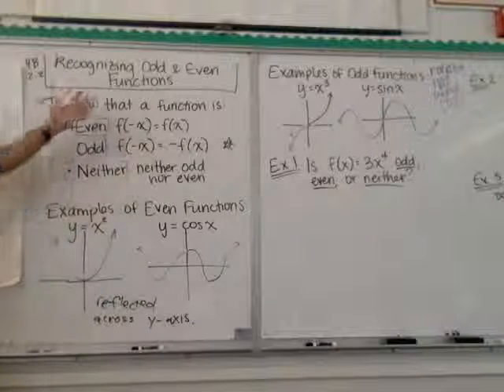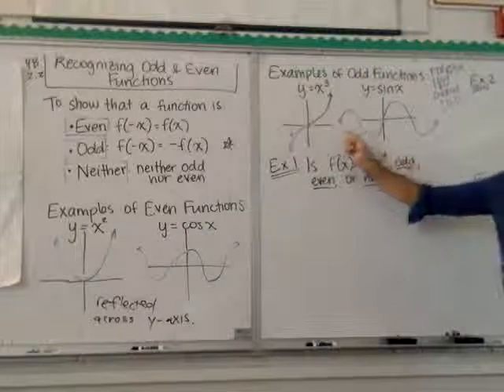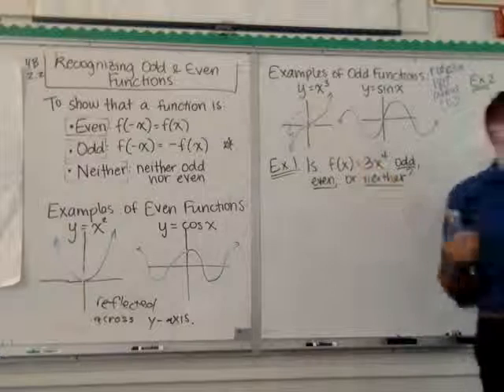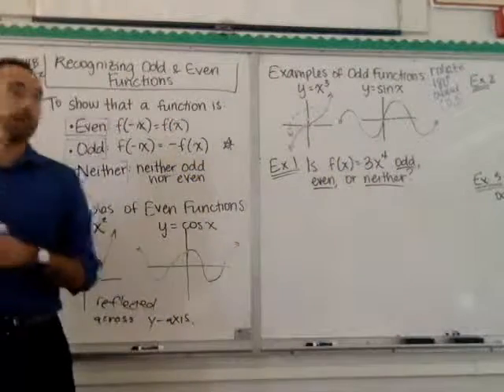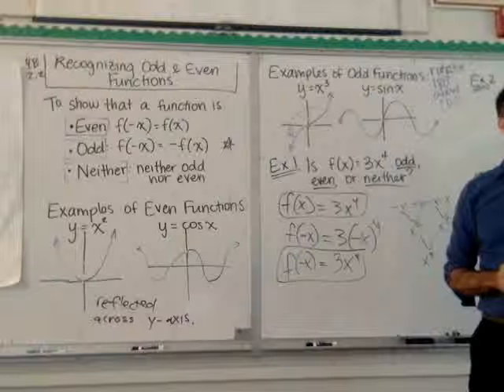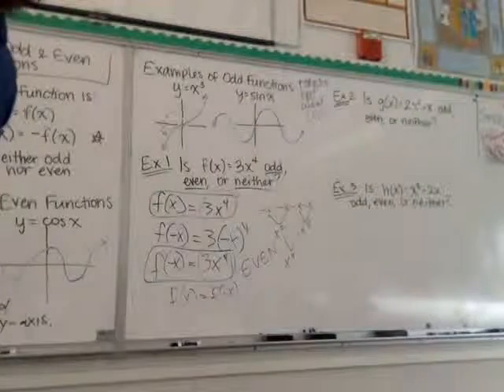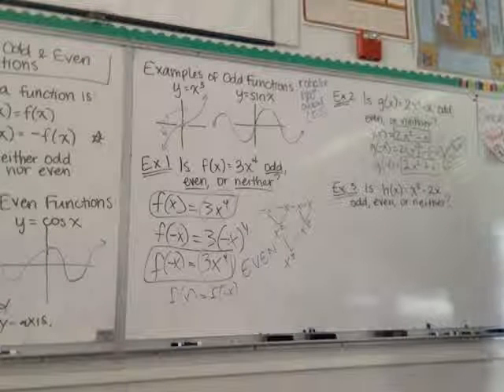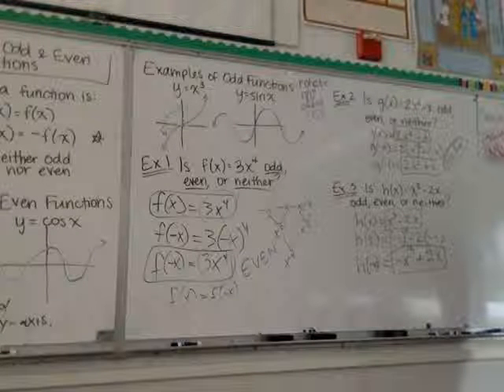M3: Even, odd, or neither